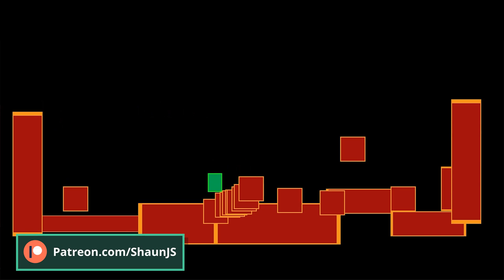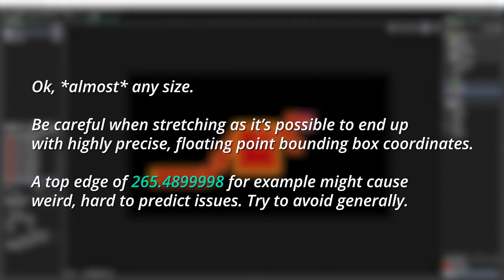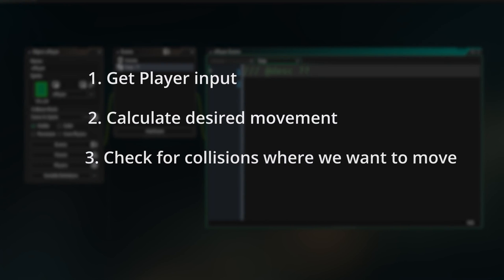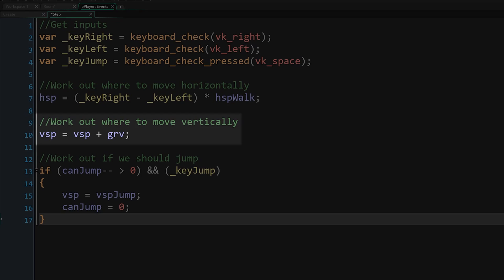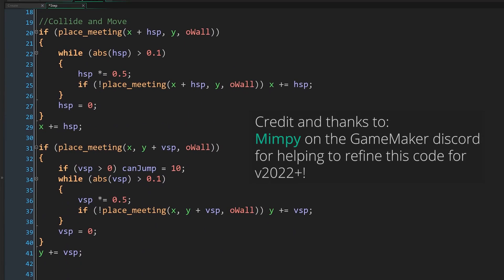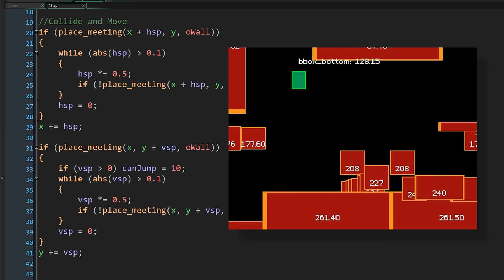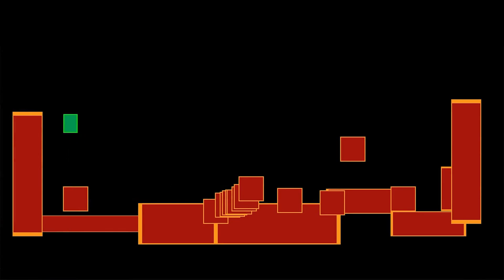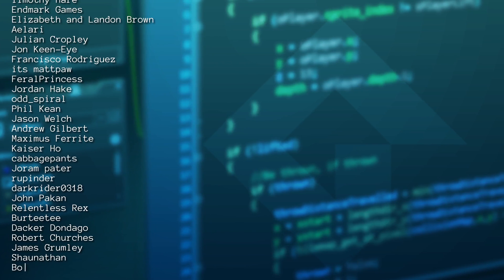GameMaker - Platformer Tutorial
This video is focused on how to make a solid framework for a platform game in the latest version of GameMaker (v2022.1+). If you want to make a platform game while being given a more gentle introduction to GML and coding, and learn various other techniques I recommend my Complete Platformer Series instead